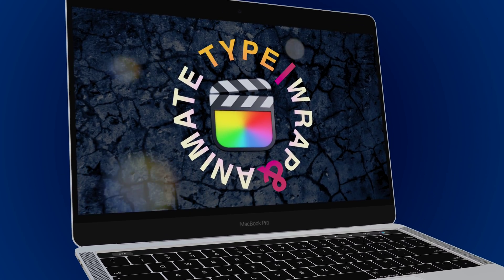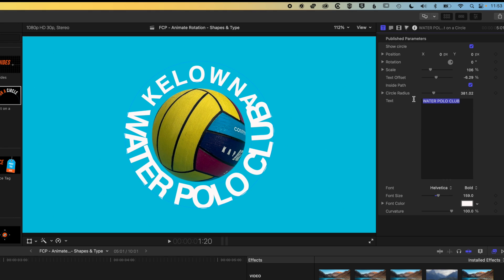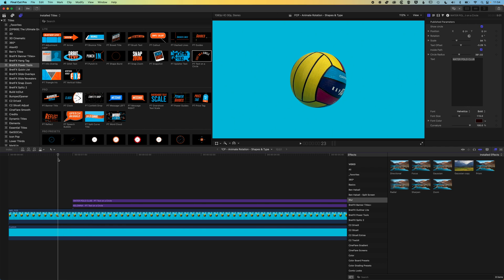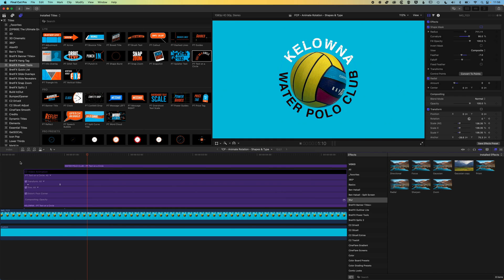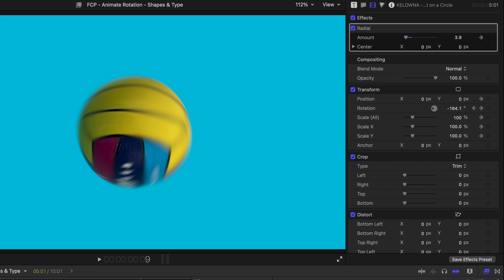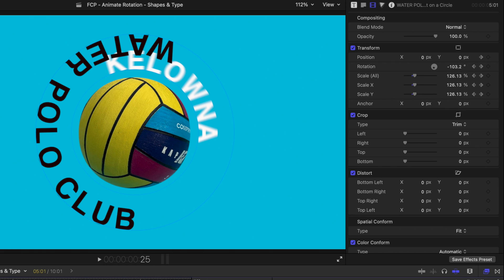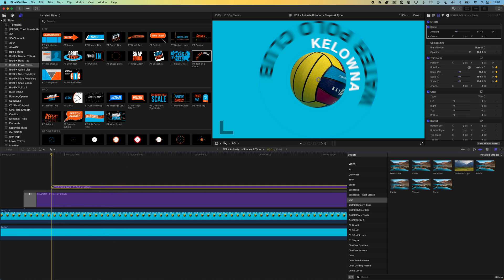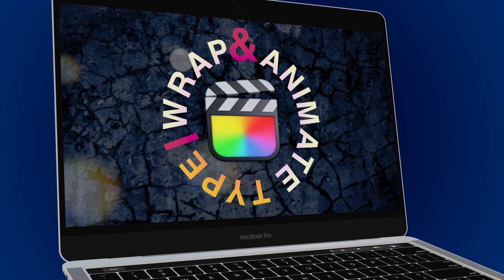Final Cut Pro Tutorial | Wrap and Animate Circular Type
Wrap circular type and animate it in Final Cut Pro using keyframes.